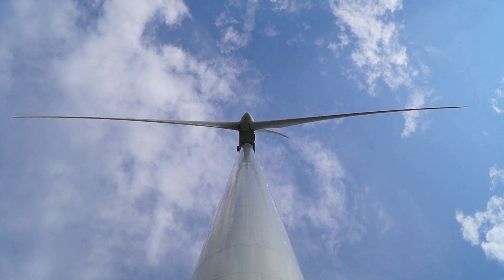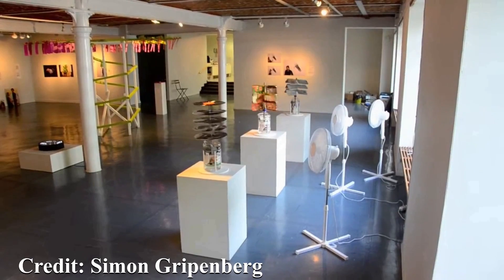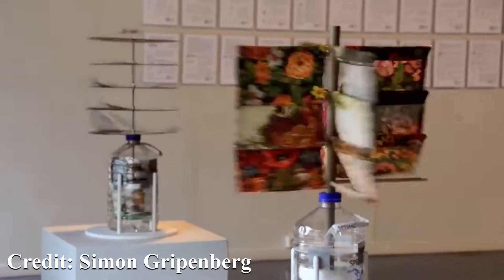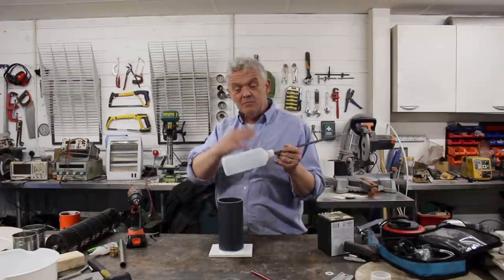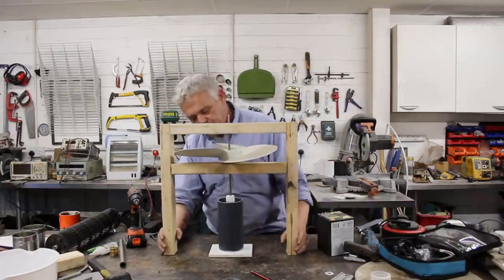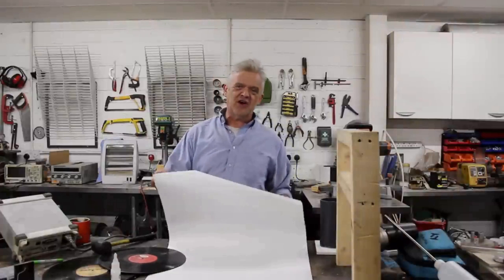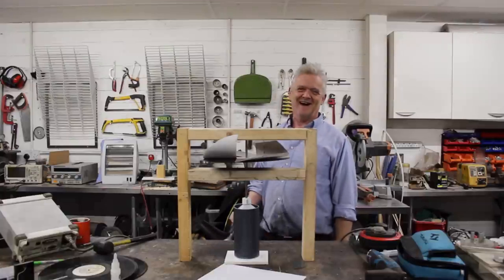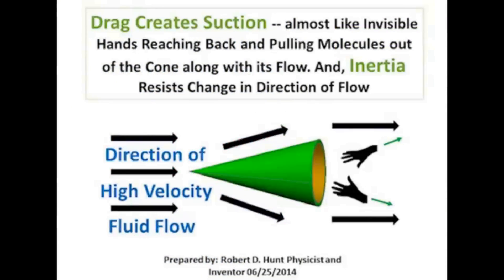2241 Physics Defying Wind Turbine